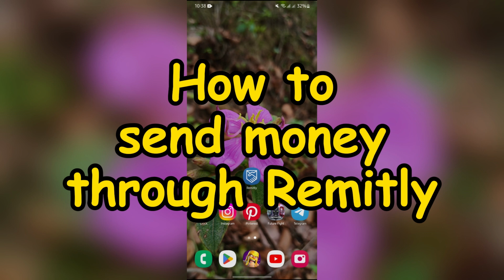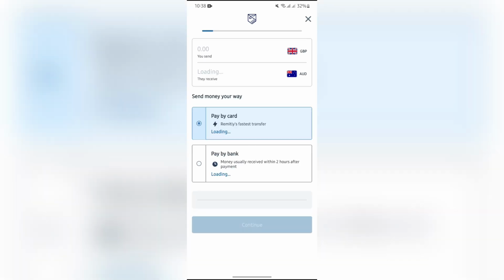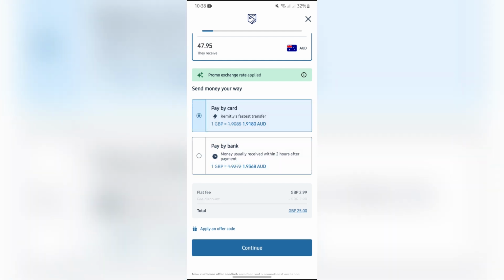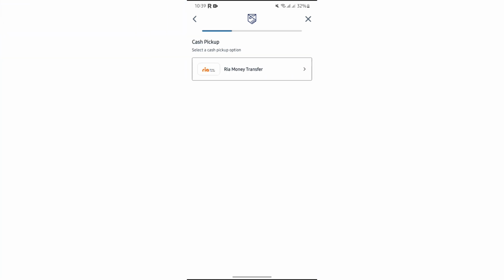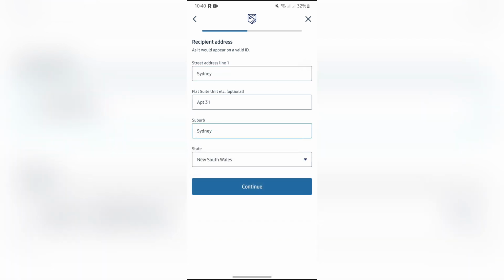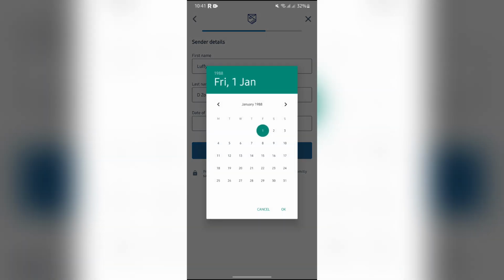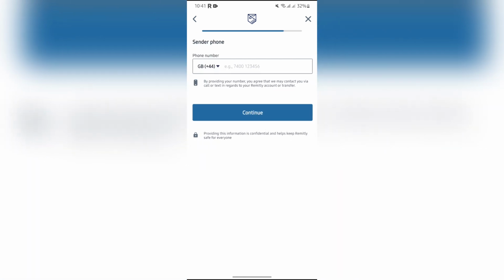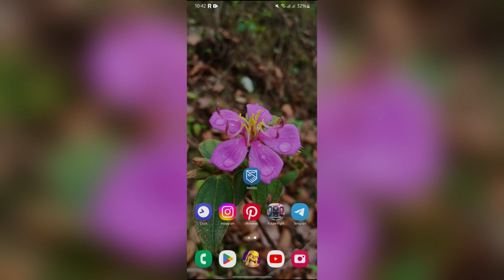How to Send Money Through Remitly 2025?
Sending money through Remitly is simple and reliable, with multiple payment methods available. This guide explains how to initiate a transfer, select your recipient, and choose a delivery method. Remitly offers competitive rates and fast delivery times. Learn how to send money internationally with confidence today!